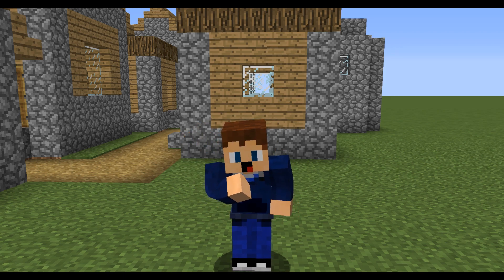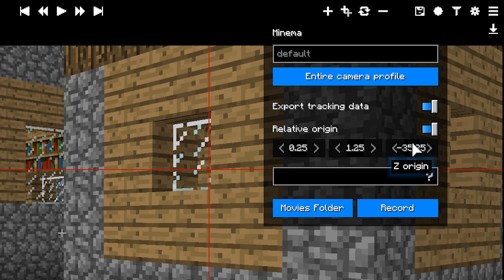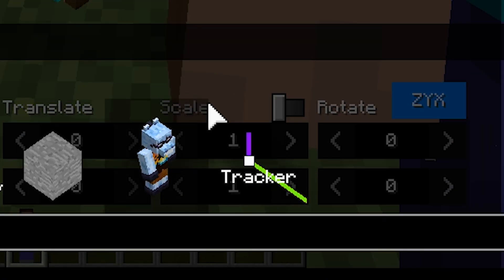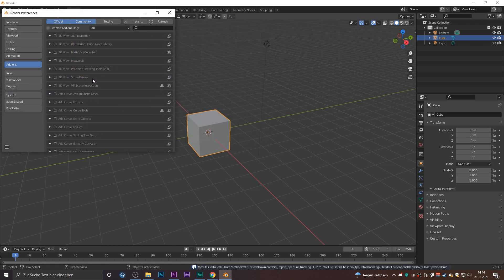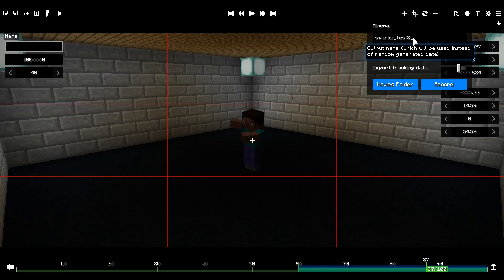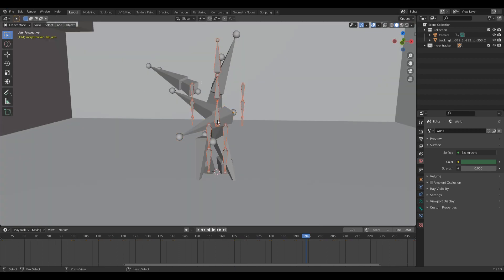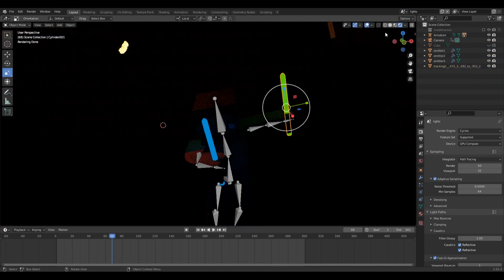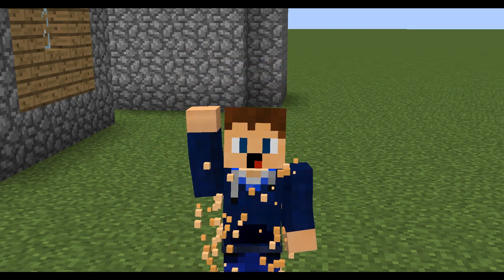@Chryfi's Aperture 1.7 — Change log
@Chryfi shows his new amazing Aperture feature which allows exporting tracking data for post production in Blender, i.e. combining CGI/VFX with Minecraft footage. 🤯

00:00 — Intro
00:14 — Example use case
00:24 — Explanation
00:46 — Relative origin
01:05 — Relative origin: Global coordinates
01:12 — Entity selector
01:35 — Tracking data detail
01:54 — Morph tracking
02:41 — Blender import add-on
03:19 — Timelapse VFX breakdown
03:31 — Timelapse: trackermorph setup
04:00 — Timelapse: relative origin setup
04:21 — Timelapse: Blender setup
05:04 — Timelapse: Blender morph setup
05:32 — Timelapse: Blender compositing
05:43 — Timelapse: adding cgi objects
06:27 — Timelapse: final compositing
06:41 — Final result
06:51 — Outro

--- Links ---

--- Assets ---